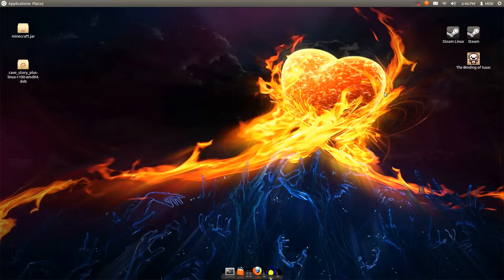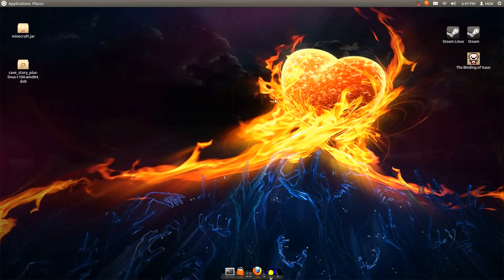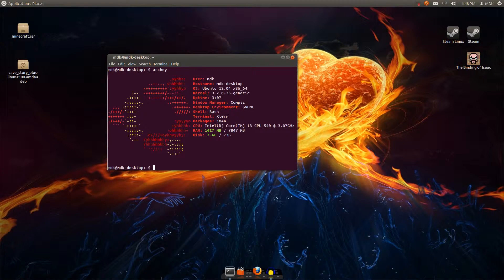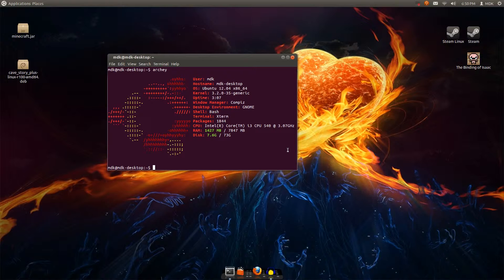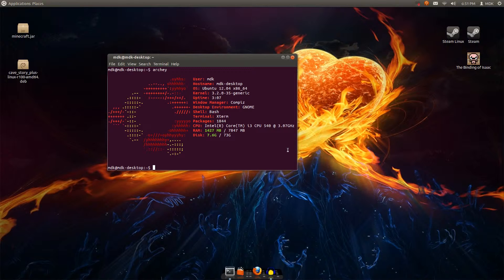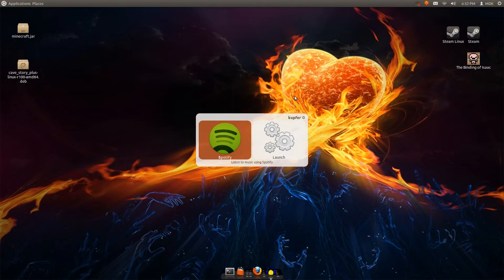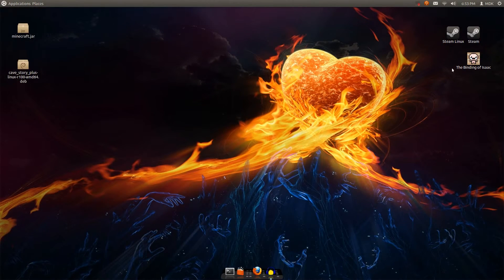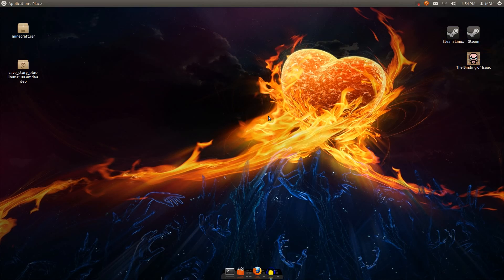Tutorial Recording and Rendering in Ubuntu (HD)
Recording and Rendering in Ubuntu, Recording your Computer Screen Desktop, TUTORIAL UBUNTU: HOW TO INSTALL AND USE COMPIZ, How to record audio with Ardour 3 in Ubuntu Studio Linux, Matrix Stylee Theme on Ubuntu Netbook Edition, Linux Ubuntu Compiz Matrix, Playing and Recording a Guitar using Ubuntu, UBUNTU Party's Stephen Goodson Threatened With Arres, How to record audio or sound from your sound card in Ubuntu 14.04, How to Record/Capture Minecraft in Ubuntu 13.04